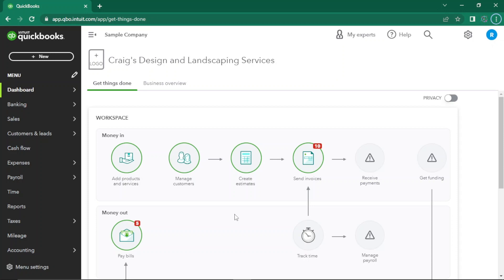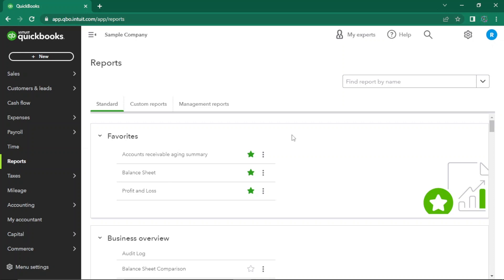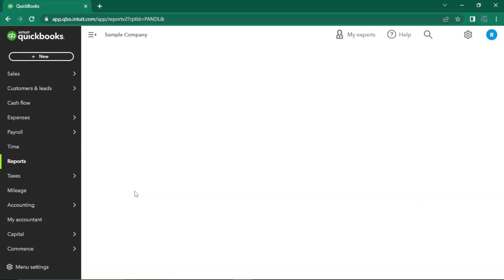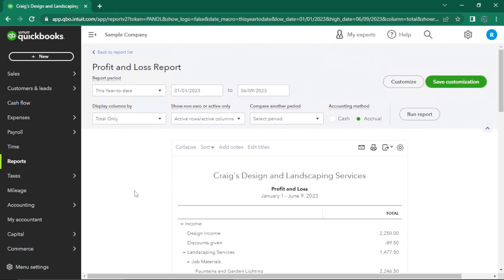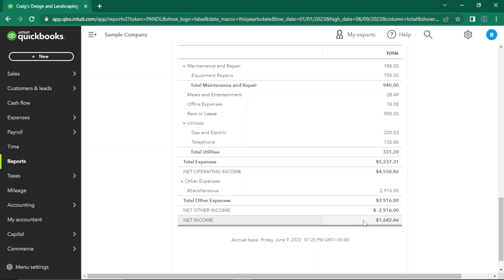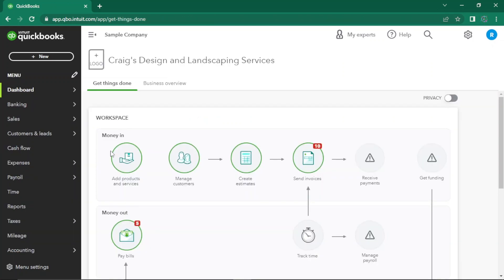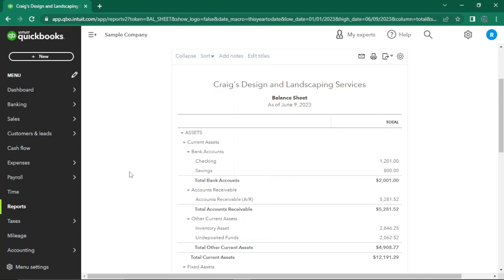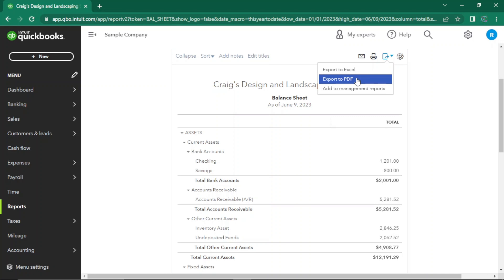How to Use QuickBooks for Profit and Loss Statement and Balance sheet ? Tips & Tricks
In this video I'll show you  How to Use QuickBooks for Profit and Loss Statement and Balance sheet . The method is very simple and clearly described in the video. Follow all of the steps & How to Use QuickBooks for Profit and Loss Statement and Balance sheet